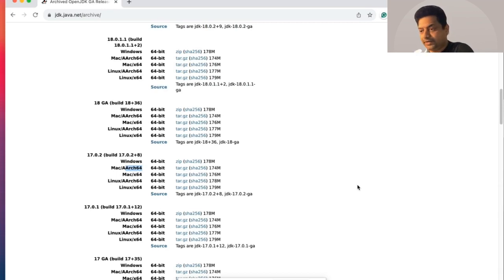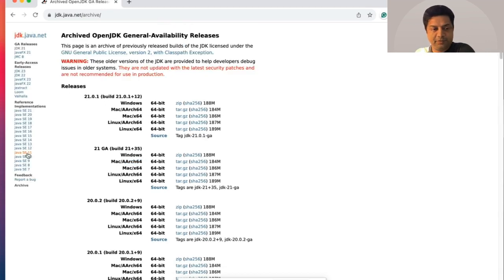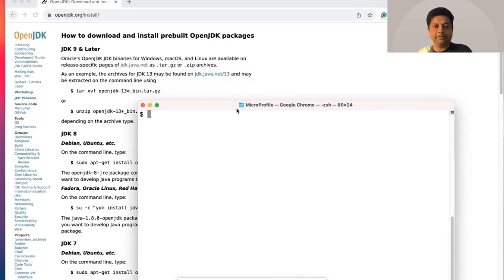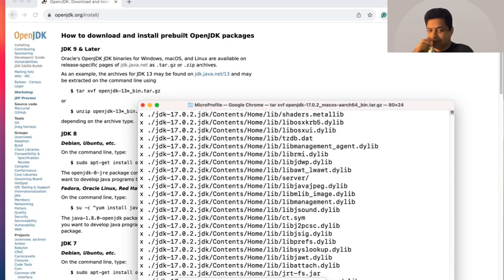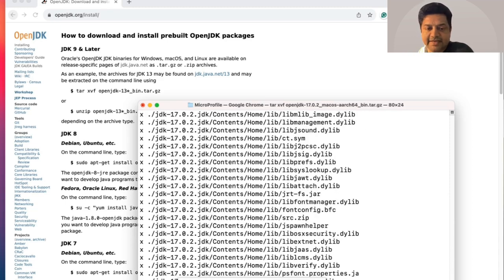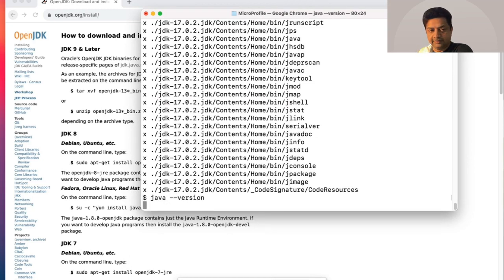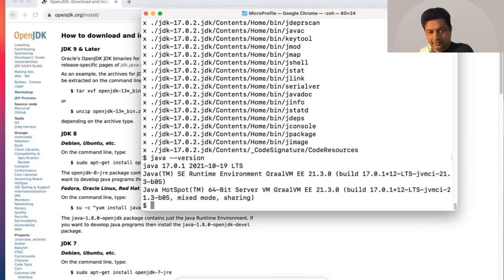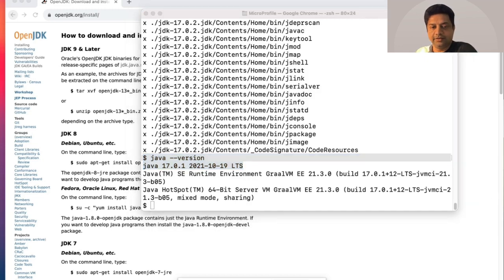Fastest Way to Install JDK 17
Learn the fastest way to install Open JDK 17 on MacOS using the tar file. Perfect for Java developers looking for a quick installation process.

0:00 Installing Open JDK 17 🚀 Explore crucial concepts and gain valuable insights to enhance your skills 💡👨‍💻🌟.